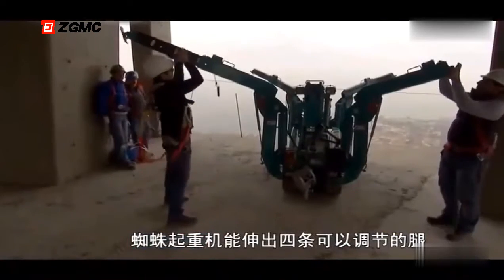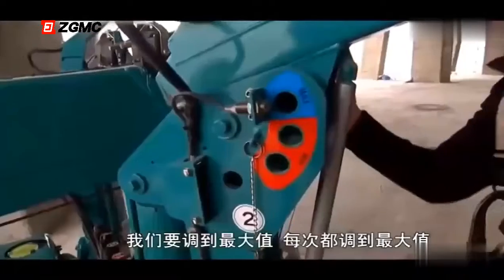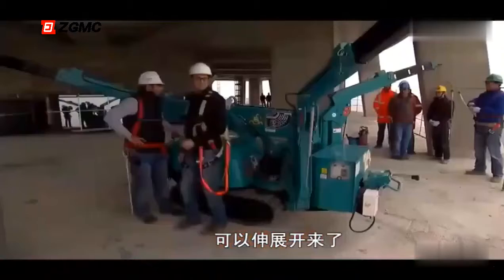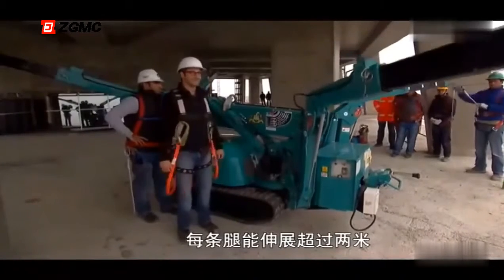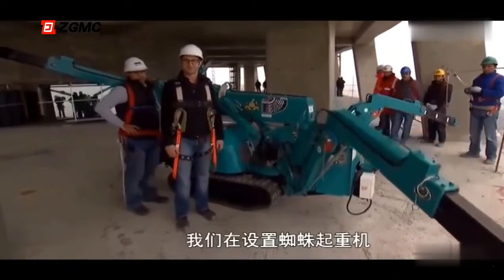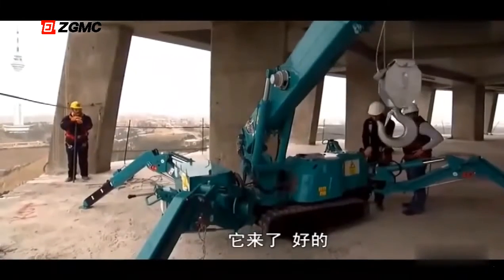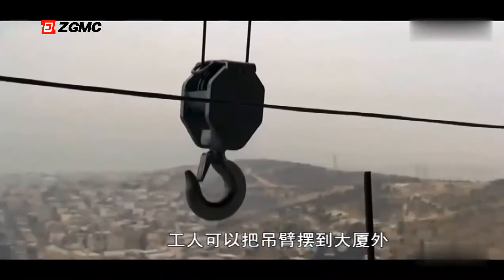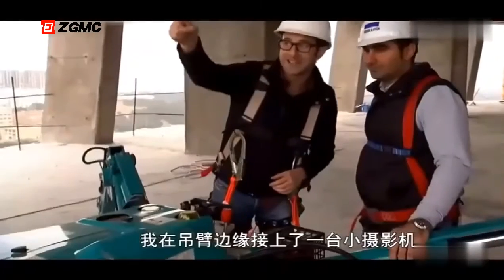factory price best spider lift telescopic boom crane lift gasoline boom lift